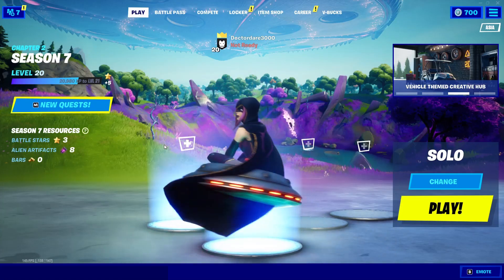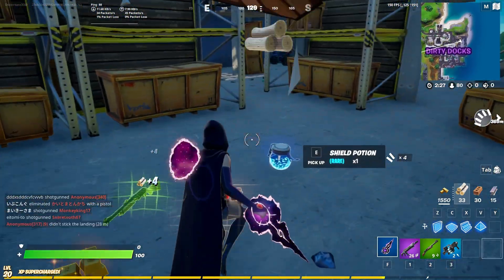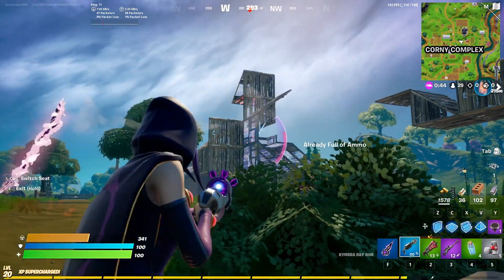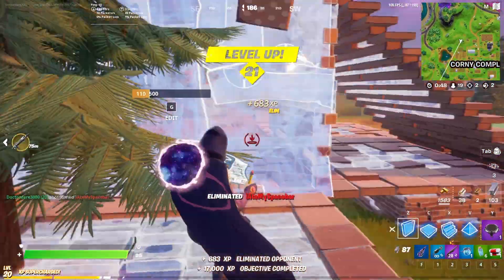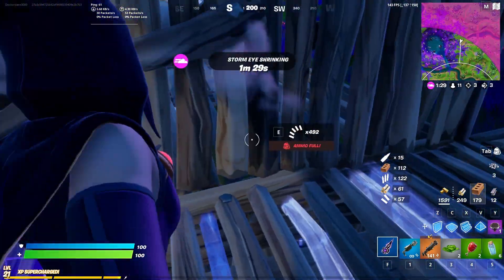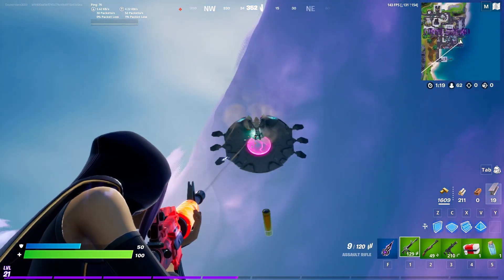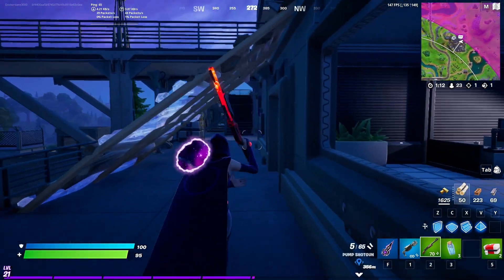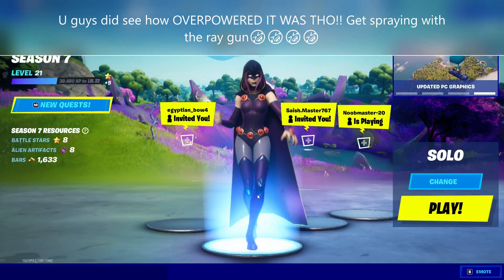THE ALIEN RAY GUN IS *OVERPOWERED* IN FORTNITE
THE NEW ALIEN RAY GUN IS OP EVERYBODY! I have the best strategies in game with this gun and i WANNA SHOW it to yalll tooo! I had a lot of fun and i hope u guys had fun watching the video too : )
Pls support me hehehe